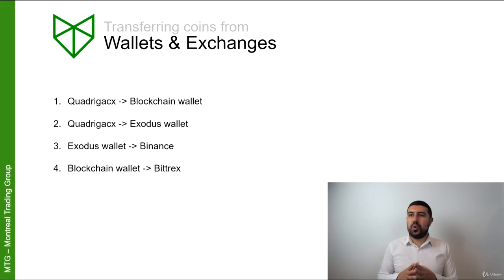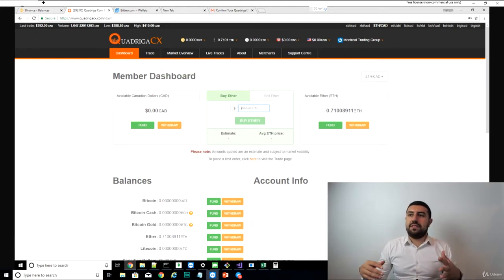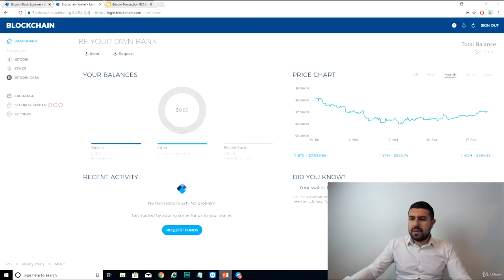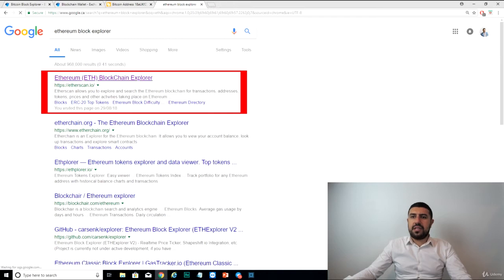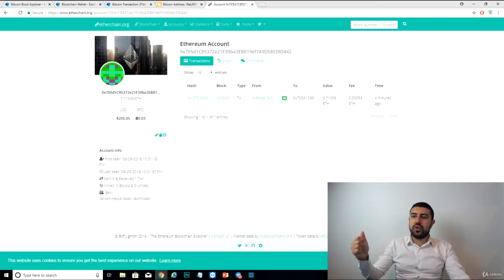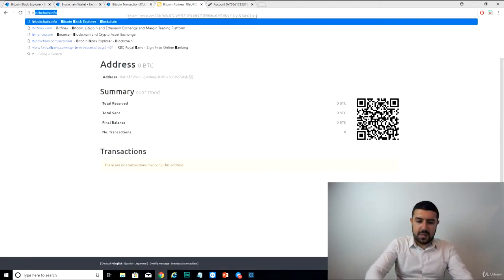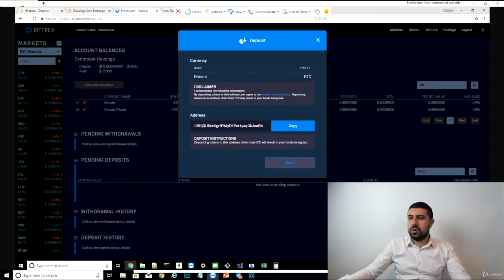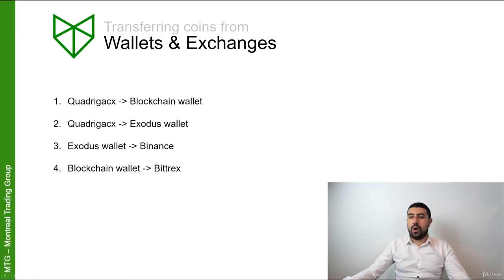5.5 Transferring Coins from Wallets and Exchanges